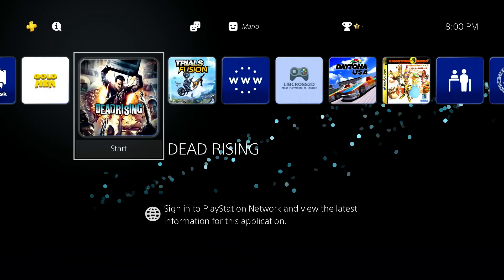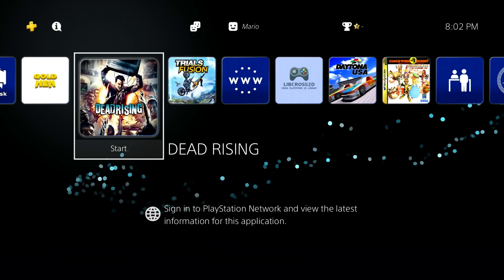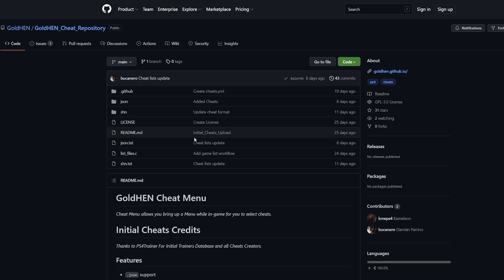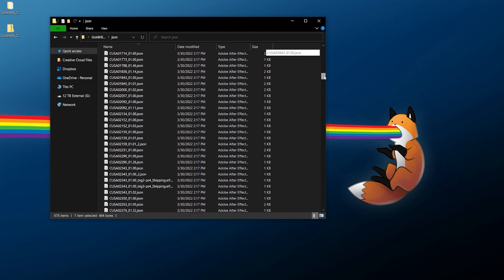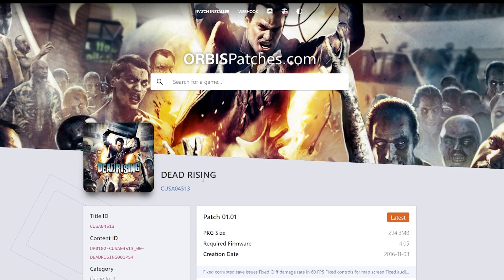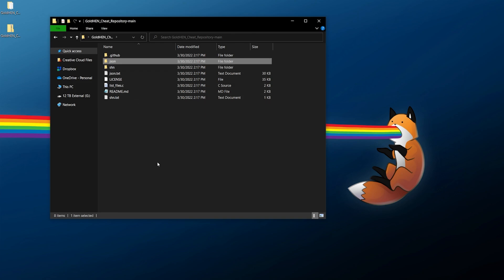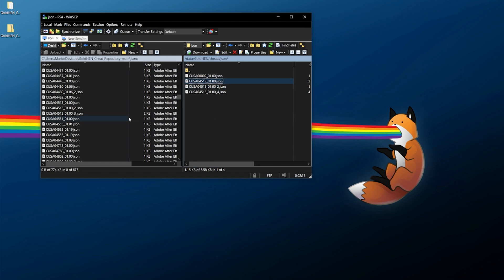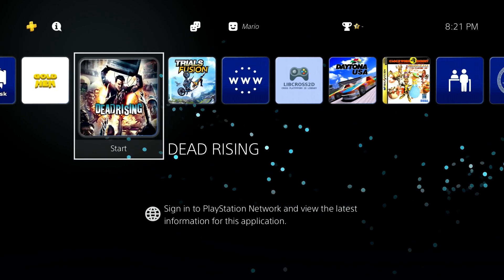GoldHEN Cheat Menu for PS4 - Manual Setup & Overview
A new GoldHEN update came bundled with an incredibly awesome new feature: a built-in Cheat Menu! This allows jailbroken PS4 owners to bring their own cheats compiled in JSON or SHN file format and easily enable/disable them at will all through an incredibly polished menu option on the XMB. This video will step through the process of obtaining cheat files, explaining the differences in files, transferring them over to the PS4, and a demonstration of the cheats in action!

Timestamps

0:00 - Introduction
1:12 - Prerequesites
2:08 - Obtaining Cheats
3:56 - Manually Navigating Cheat Files
5:49 - Cheats for Specific Game Versions
6:44 - Multiple Cheat Files for Games
7:33 - Transferring Cheat Files to Console
11:19 - Using Cheats on GoldHEN

Downloads & Links!

Song Information
Artist: pyama
Song: First Try